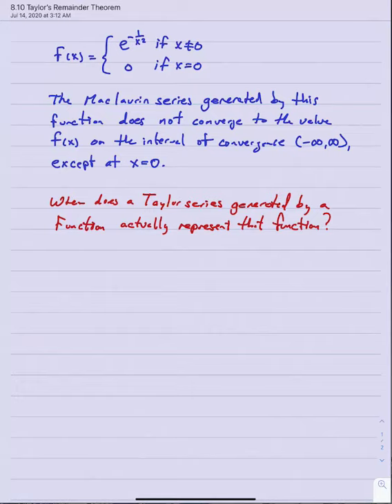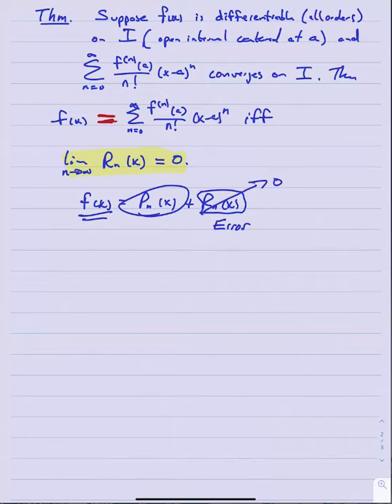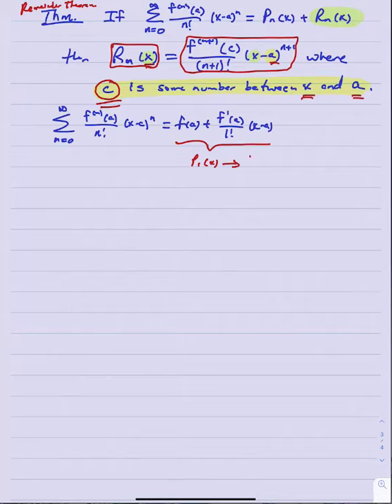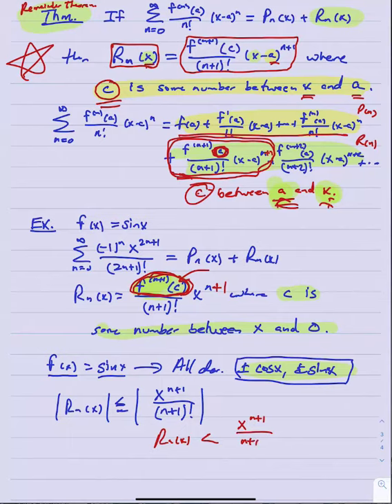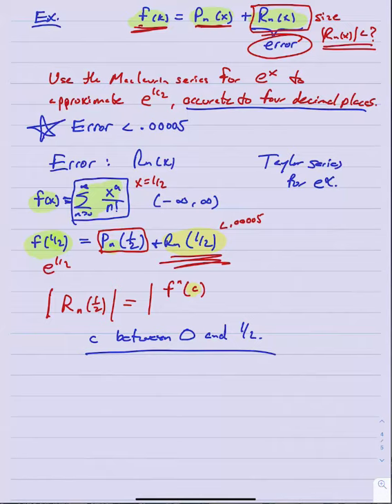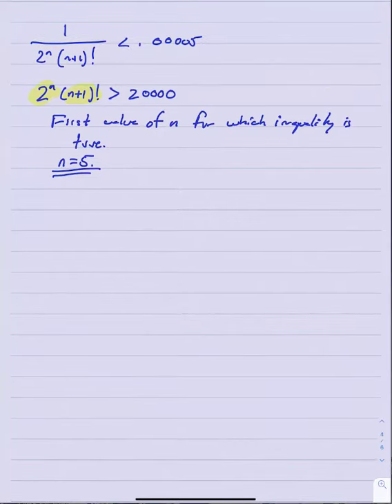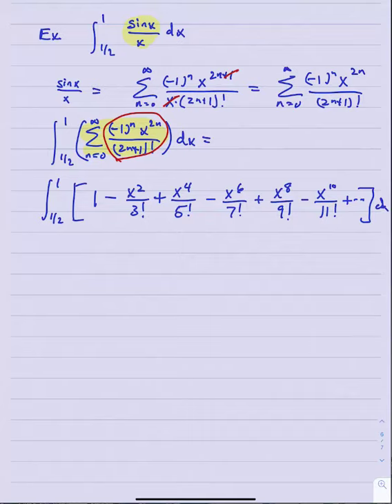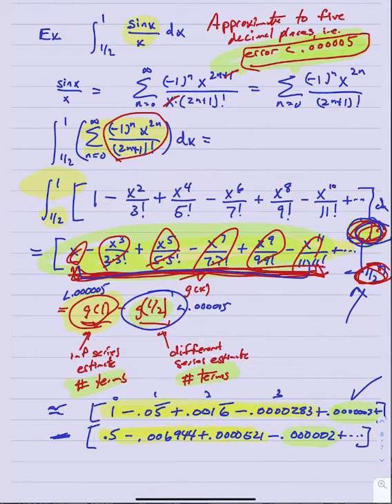8.10 Taylor's Remainder Theorem